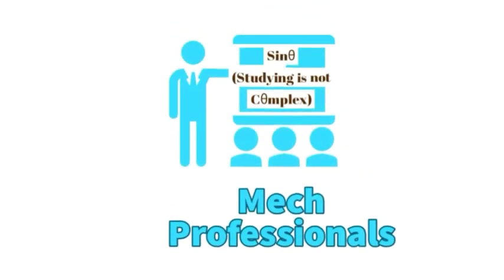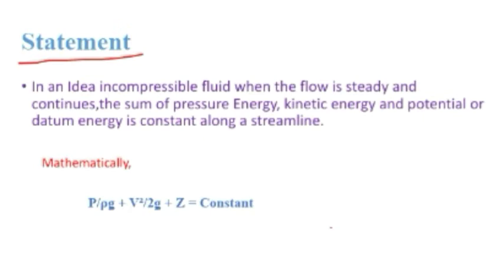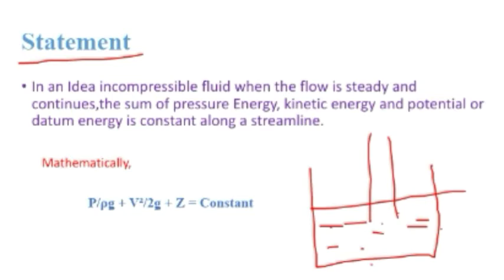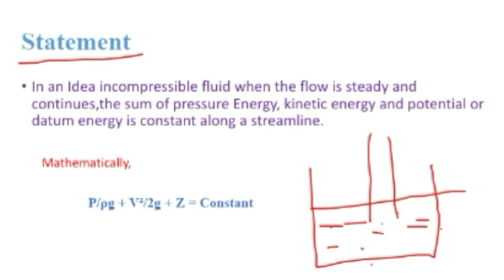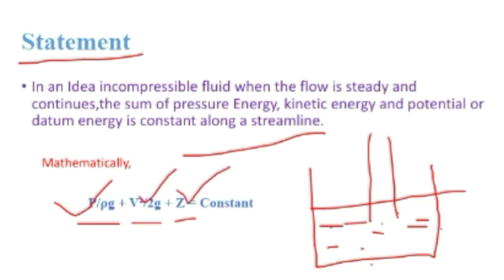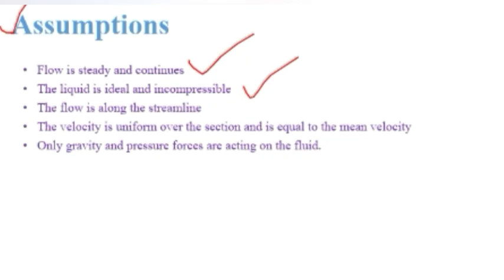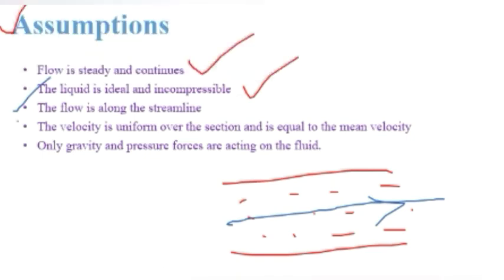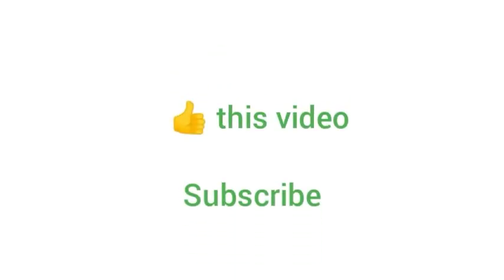Statement and Assumptions of Bernoulli's equation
P/ρg  = Pressure head

V²/2g = Velocity head

Z = Datum or Potential Energy

Statement : Sum of these heads are constant at given Assumptions